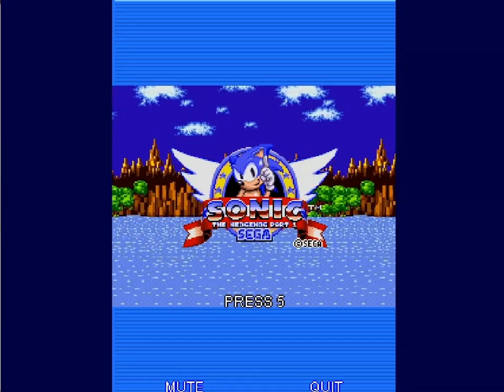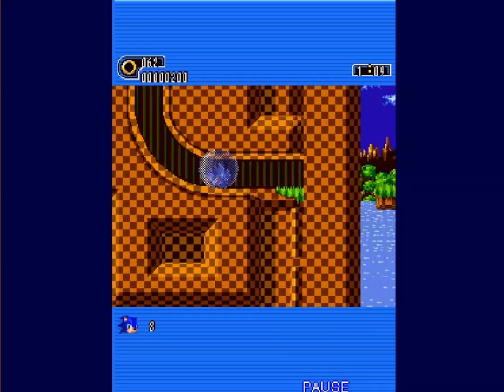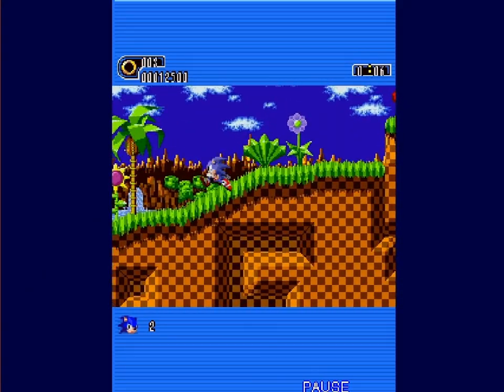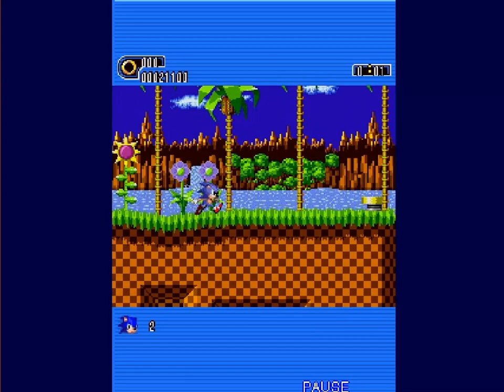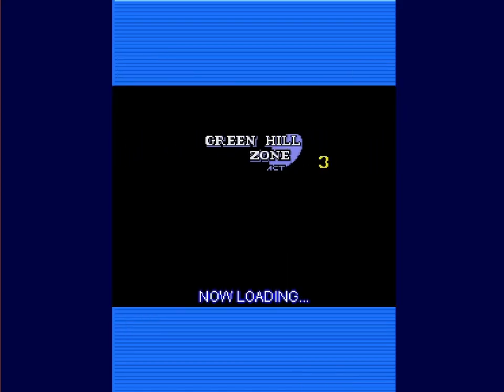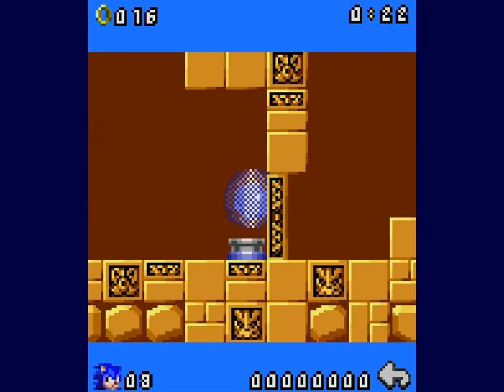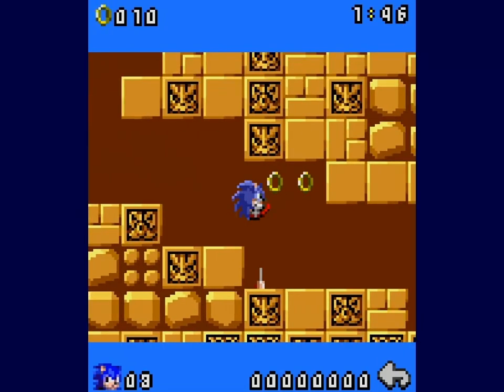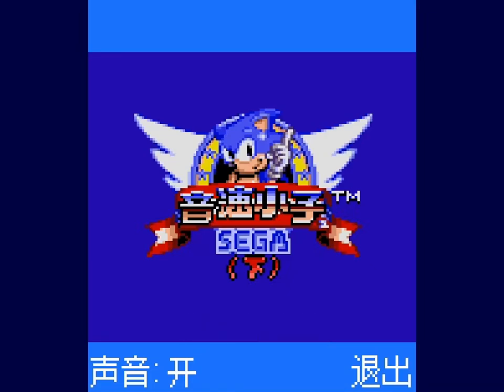AtS - Sonic the Hedgehog Part 1 & Part 2 - 733 - not no no green grass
[instrumental]

time is a loop. time is a flat circle
say goodbye to 2005